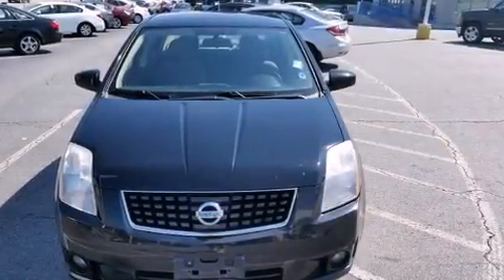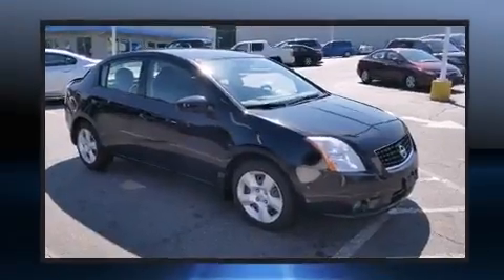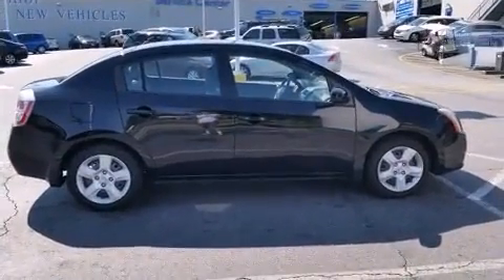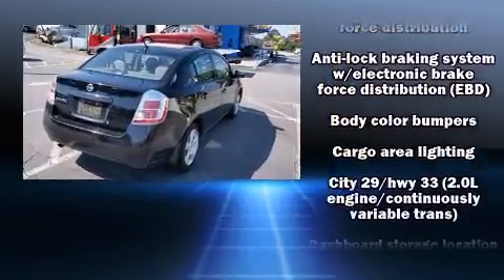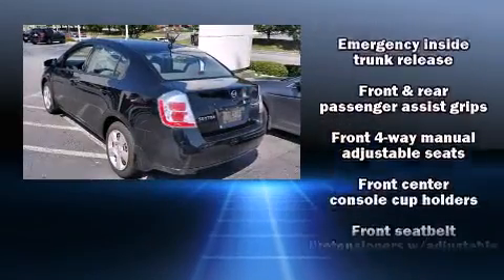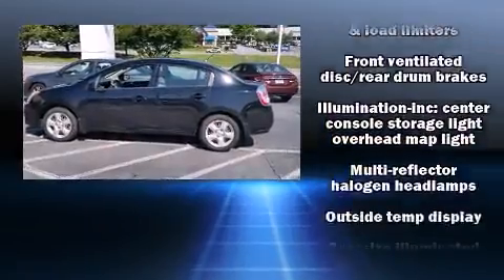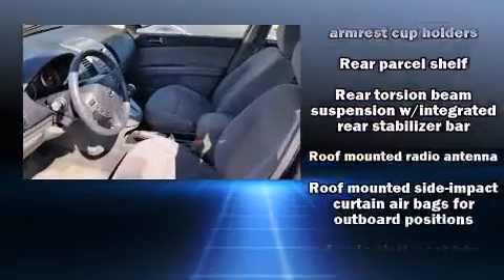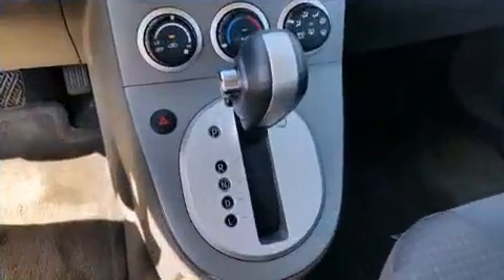2008 Nissan Sentra 4dr Sdn I4 CVT 2.0 S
You can expect a lot from the 2008 Nissan Sentra. This 4 door, 5 passenger sedan just recently passed the 50,000 mile mark! Smooth gearshifts are achieved thanks to the 2 liter 4 cylinder engine, providing a spirited, yet composed ride and drive. Top features include power windows, 1-touch window functionality, a tachometer, variably intermittent wipers, a trip computer, front fog lights, power door mirrors, and air conditioning. With side curtain airbags supplementing the rest of the safety network, you can be assured that you and your passengers will experience top-tier protection. We know that you have high expectations, and we enjoy the challenge of meeting and exceeding them! Please don't hesitate to give us a call.